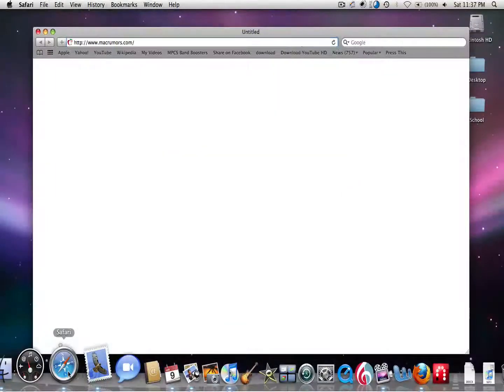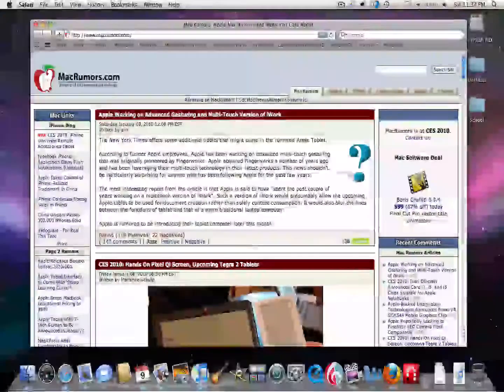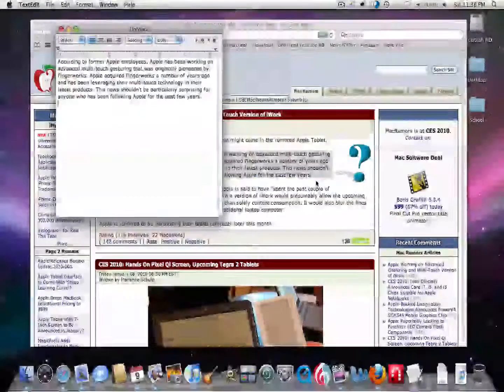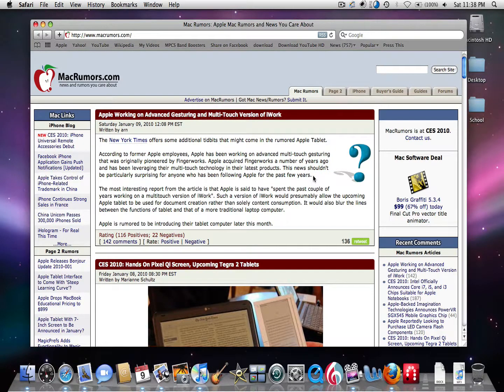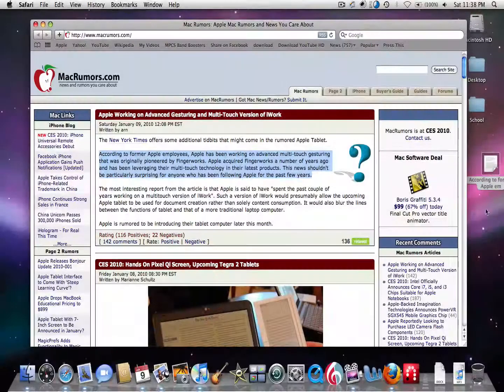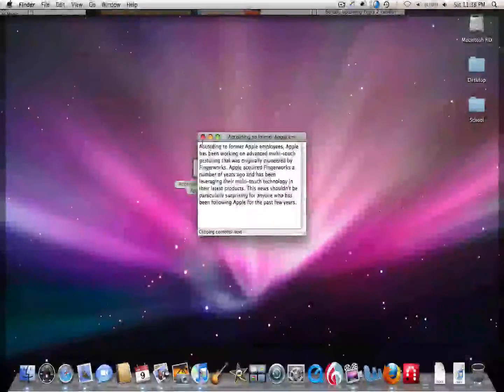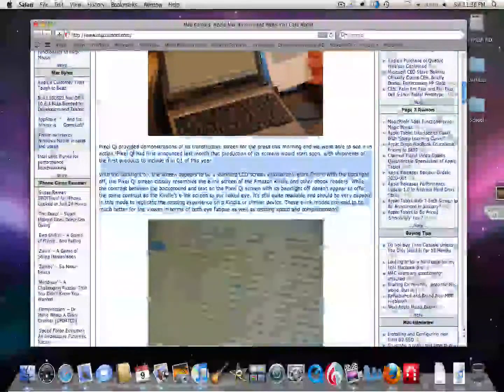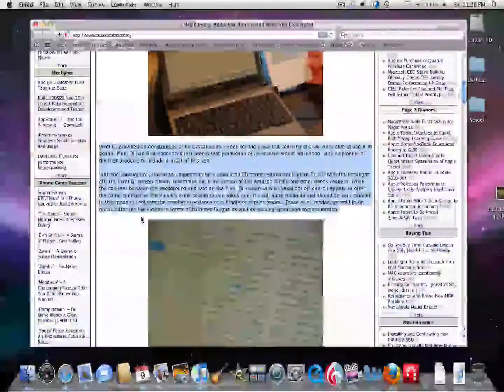Mac Tip: Quickly Save Text to Mac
Tip